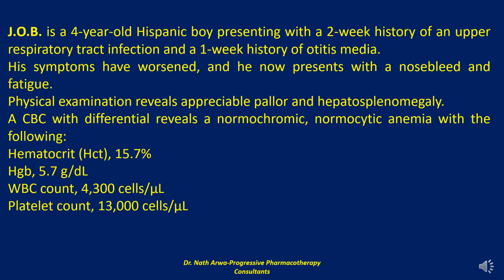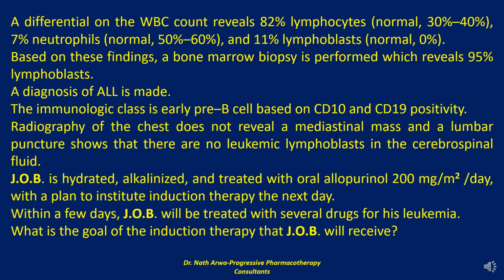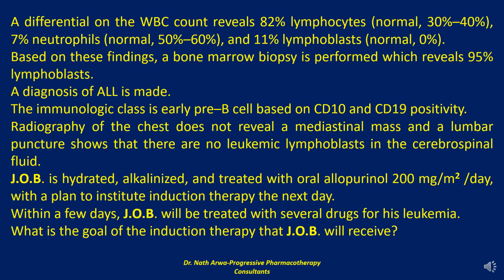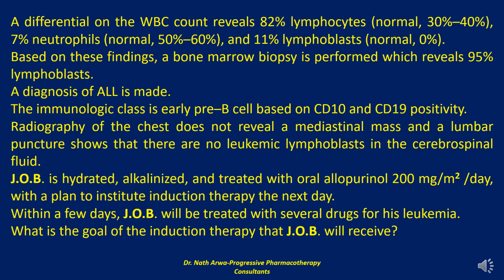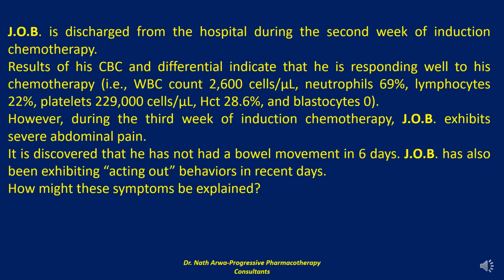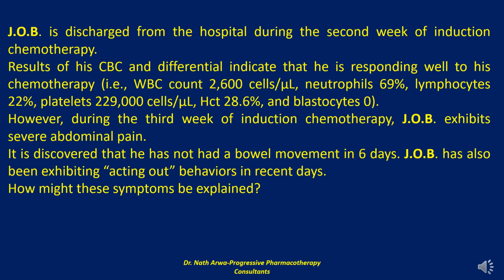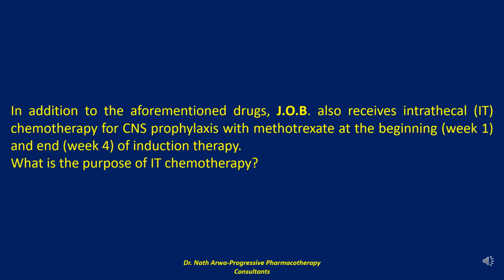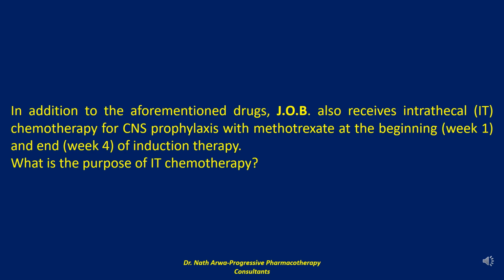Pediatric Malignancies Pt 458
Are you ready to take your pediatric oncology knowledge to the next level?
In this high-yield video, we break down real-world case review questions and expert answers on the pharmacotherapy of pediatric malignancies – including leukemia, lymphoma, neuroblastoma, and more. Whether you're a pharmacy student, resident, pediatric oncologist, or healthcare professional, this is your go-to resource for mastering the drugs, dosing, and decision-making in childhood cancer treatment.
🔥 What You’ll Learn:
✅ Key chemotherapy agents used in pediatric cancers
✅ Evidence-based treatment protocols
✅ Adverse effects and toxicity management
✅ Drug interactions and supportive care tips
✅ Real exam-style Q&A with rationales!
👨⚕️ Perfect for:
• NAPLEX, BCOP, or board prep
• Clinical pharmacists
• Medical students & residents
• Anyone passionate about pediatric cancer care